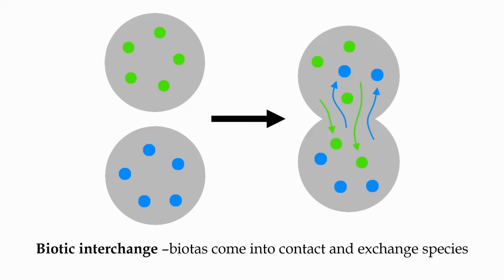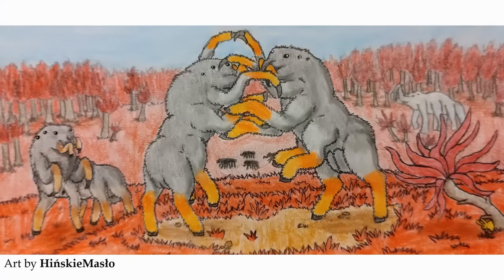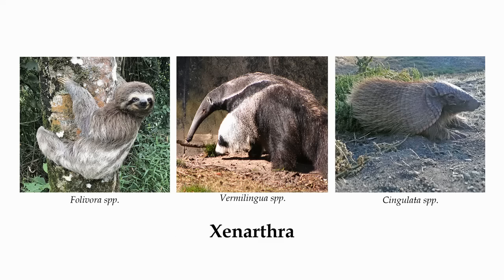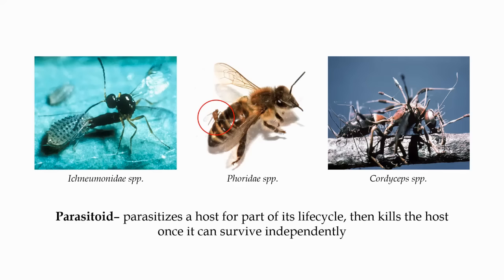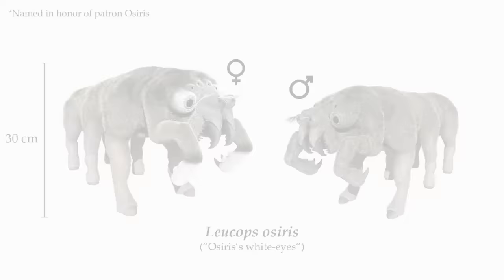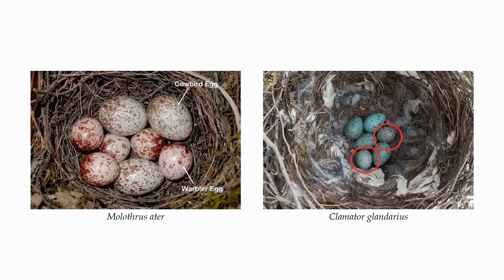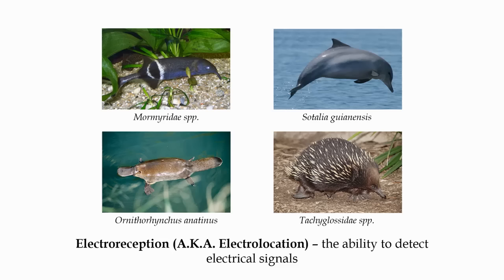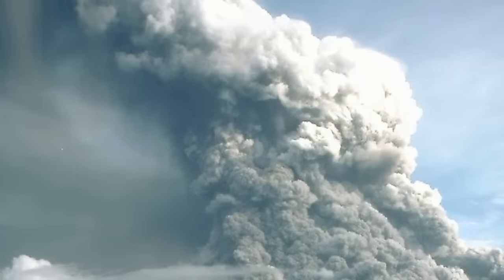Alien Biospheres: Part 13 - Biotic Interchange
SOURCES:
Kocher, Sarah & Paxton, Robert. (2014). Comparative methods offer powerful insights into social evolution in bees. Apidologie. 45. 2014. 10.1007/s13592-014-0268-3.

Kramer, B. (2009). Electric Fish. In: Binder, M.D., Hirokawa, N., Windhorst, U. (eds) Encyclopedia of Neuroscience. Springer, Berlin, Heidelberg.

Mayhew, P.J. (2016), Comparing parasitoid life histories. Entomol Exp Appl, 159: 147-162.

Morewood, D.W., Wood, M.D. Host utilization by Exorista thula Wood (sp. nov.) and Chetogena gelida (Coquillett) (Diptera: Tachinidae), parasitoids of arctic Gynaephora species (Lepidoptera: Lymantriidae). Polar Biol 25, 575–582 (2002).

Newman EA, Hartline PH. Integration of visual and infrared information in bimodal neurons in the rattlesnake optic tectum. Science. 1981 Aug 14;213(4509):789-91. doi: 10.1126/science.7256281. PMID: 7256281; PMCID: PMC2693128.

Pettigrew, John D. and Lon A. Wilkens. “Paddlefish and Platypus: Parallel Evolution of Passive Electroreception in a Rostral Bill Organ.” (2003).

Pianka ER (1976) Natural selection of optimal reproductive tactics. Amer. Zool. 16: 775-784.

Robertson, D R & Christy, John & Collin, Rachel & Cooke, Richard & Croz, Luis & Kaufmann, Karl & Heckadon, Stanley & Mate, Juan & O'Dea, Aaron & Torchin, Mark. (2009). The Smithsonian Tropical Research Institute: Marine Research, Education, and Conservation in Panama. 10.5479/si.01960768.38.73.

Schneider, Erik & Schmitz, Anke & Schmitz, Helmut. (2015). Concept of an Active Amplification Mechanism in the Infrared Organ of Pyrophilous Melanophila Beetles. Frontiers in Physiology. 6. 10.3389/fphys.2015.00391.

Taylor, Michelle & Price, Tom & Wedell, Nina. (2014). Polyandry in nature: A global analysis. Trends in ecology & evolution. 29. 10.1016/j.tree.2014.04.005.

Vermeij, Geerat. (1991). When Biotas Meet: Understanding Biotic Interchange. Science (New York, N.Y.). 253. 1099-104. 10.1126/science.253.5024.1099.

Werner, Jan & Griebeler, Eva. (2011). Reproductive Biology and Its Impact on Body Size: Comparative Analysis of Mammalian, Avian and Dinosaurian Reproduction. PloS one. 6. e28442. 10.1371/journal.pone.0028442.

Willig, Michael & Bloch, Christopher. (2006). Latitudinal gradients of species richness: A test of the geographic area hypothesis at two ecological scales. Oikos. 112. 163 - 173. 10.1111/j.0030-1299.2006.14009.x.

Zurita, Alfredo & Soibelzon, Leopoldo & Soibelzon, Esteban & Gasparini, Germán & Cenizo, Marcos & Arzani, Héctor. (2010). Accessory protection structures in Glyptodon Owen (Xenarthra, Cingulata, Glyptodontidae). Annales de Paléontologie. 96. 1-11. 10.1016/j.annpal.2010.01.001.

IMAGE CREDIT:
Great American Interchange examples – Woudloper
Mano Pelada – Melisa Banchero
Pit Viper – Mark Mannetti
Thylacosmilus – Baperookamo
Litoptern – Olllga
Smilodon – Dantheman9758
Erethizon dorsatum – Cephas
Giant Anteater – Malene Thyssen
Bradypus – Daniella Maraschiello
Nine-banded armadillo – Hans Stiegleitz
Parasitoid strategies – Ian Alexander
Reed Warbler and Cuckoo – Per Harald Olsen
Brown headed cowbird – Jeffrey P. Hoover
Rafflesia – SofianRafflesia
Haustorium – Margaret Donald
Drosophyllum with prey – Incidencematrix
Nepenthes lowii – JeremaiahsCPs
Electroreception – Chiswick Chap
Electric eel – Opencage
Three-spine stickleback – Jason Ching/University of Washington
Aardwolf stealing food – Derek Keats
Scaptomyza – xpda
Exorista – James K. Lindsey
Brachyzapus nikkoensis – Keizo Takasuka
Harris Hawks – Martin LaMonica
Plains wanderer male and female – David Baker-Gabb
Wilson’s phalarope male and female – Don Hoechlin
Spotted sandpiper – Rhododentrites
Northern Jacana – Benjamin Keen
Pheasant-tailed Jacana – Ghulam Rasool
Dionaea muscoid fly – Beatriz Moisset
Ediacaran biota – International Union of Geological Sciences
Philornis downsi – J. O’Connor
Wasp with Orange-kneed tarantula – Charles J. Sharp
Great Spotted Cuckoo eggs in nest – Yoram Shpirer

0:00 Campfire
1:04 Intro
3:27 Land Area
7:45 Polygynandry
10:59 Large herbivores
12:40 Lack’s Principle
14:48 Predators
16:14 Armor
17:54 Kleptoparasitism
20:35 Infrared sensing
23:31 Parasitoidy
26:51 Generalists
28:28 Polyandry
33:20 Parental care
35:20 Brood parasitism
39:09 Septentria
40:08 Parasitic Plants
41:46 Carnivorous Plants
45:03 Electroreception
48:07 Male-only parental care
50:32 Echolocation
52:39 Summary